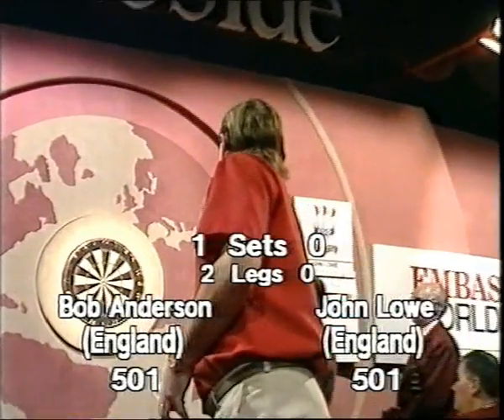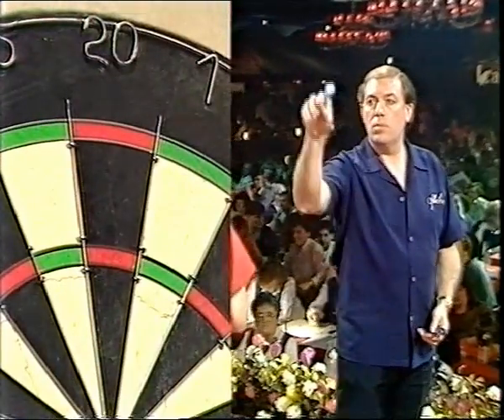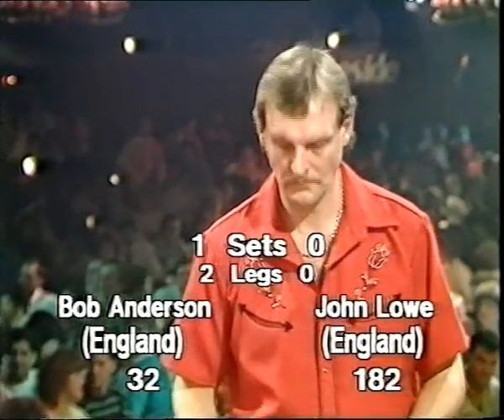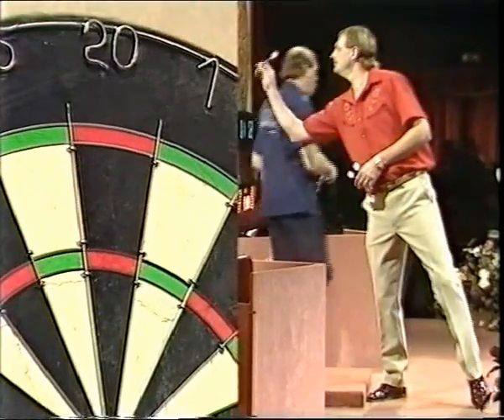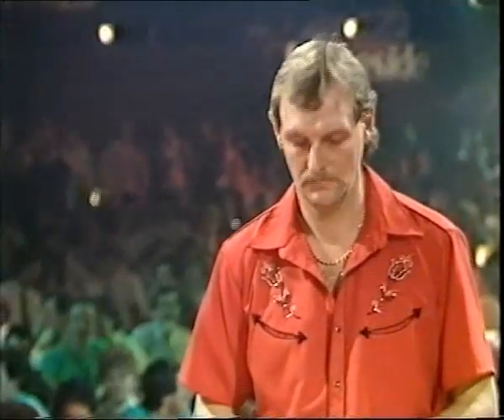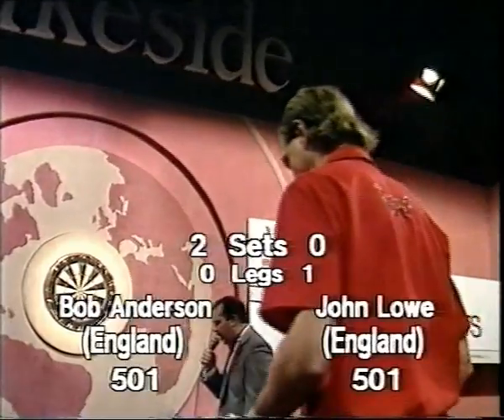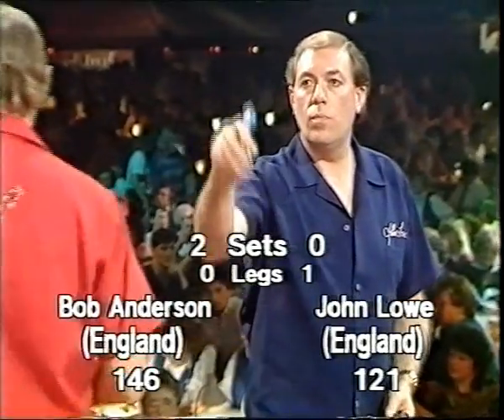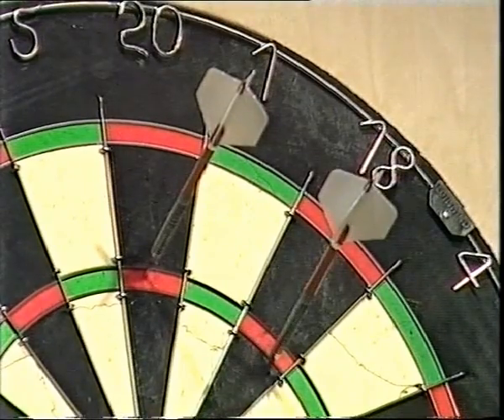Bob Anderson vs John Lowe - 1988 Embassy World Finals - Part 4/16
Defending Champion John Lowe faces off against Bob Anderson in what was to be yet another thrilling Embassy World Final! Lowe shows true class and never yields to the Limestone Cowboy's heavy scoring as he's forced to make 2 incredible come-backs...but Anderson keeps his eyes on the prize and doing so, secures his place among the Legends of the sport!